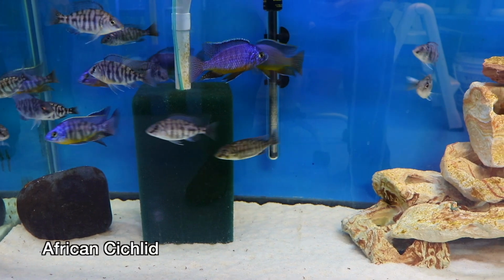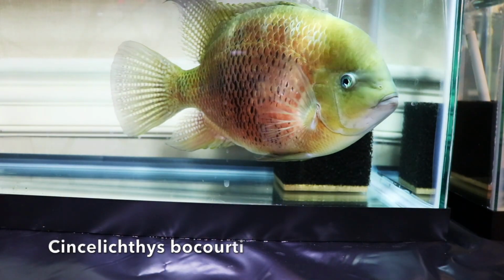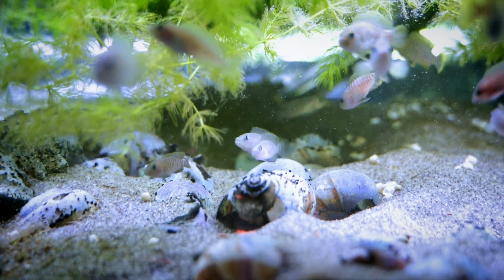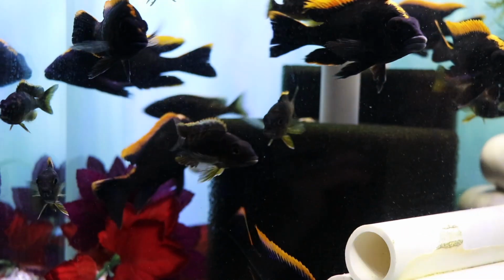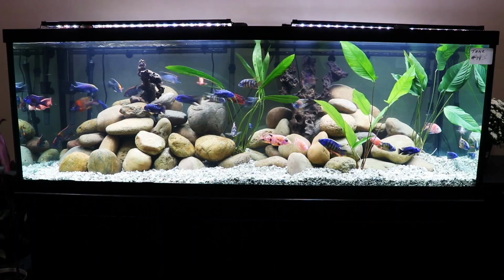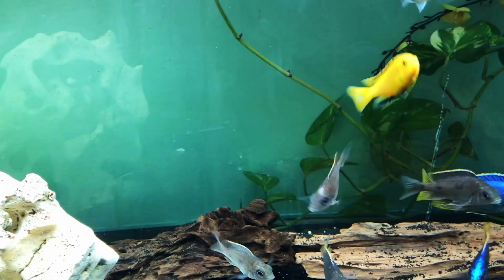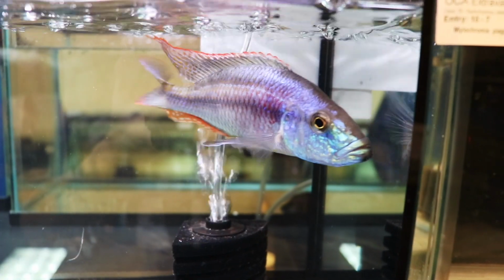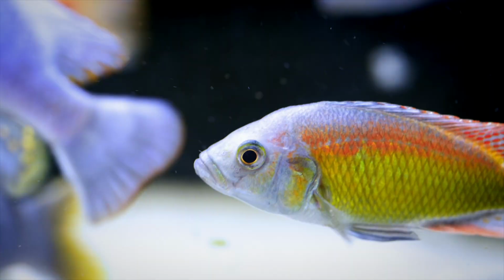Cichlid Showdown! African Cichlids vs American Cichlids - Which is Better?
Hello Fellow Fish Keepers!
In this video we have a little fun - which is better, African Cichlids or American Cichlids? Would love to hear from you in the comments below!

By the way - if you want to see more amazing fish definitely check out the fish room tours we have done.